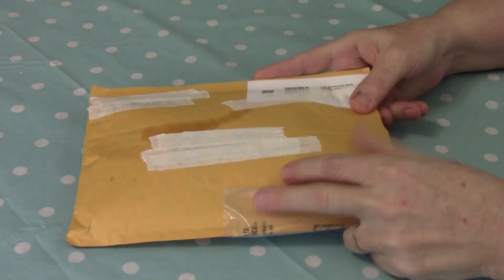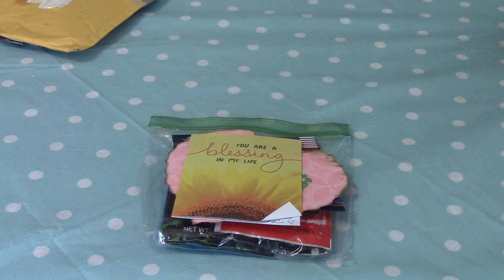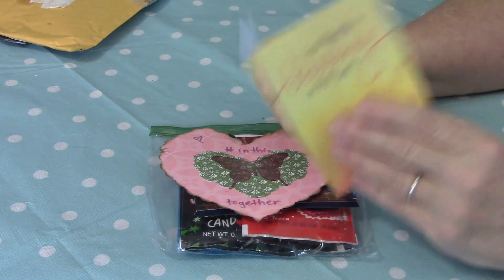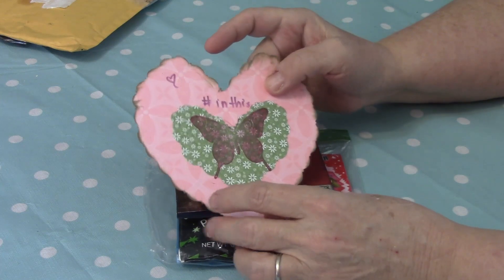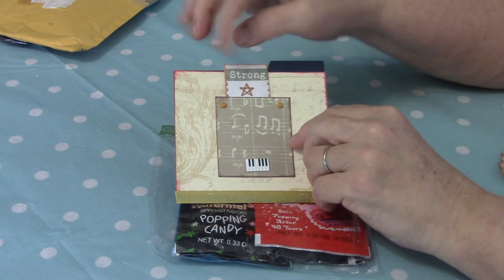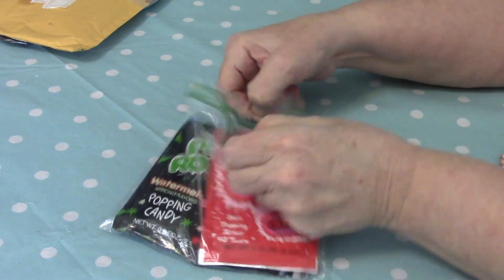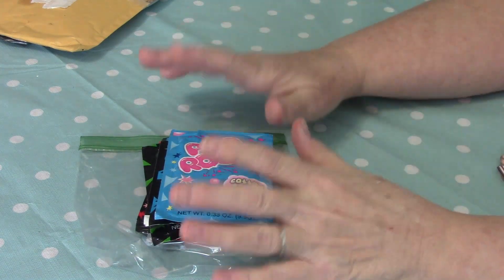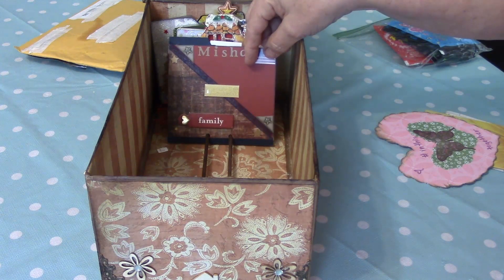GOT MAIL-Misha Lea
In this video I show you the mail that I received
from my lovely friend Misha Lea.  Hope you enjoy watching this video as much as I enjoyed my mail.

Amazon.ca Butterfly Diamond Painting
Amazon.ca Diamond Painting Light